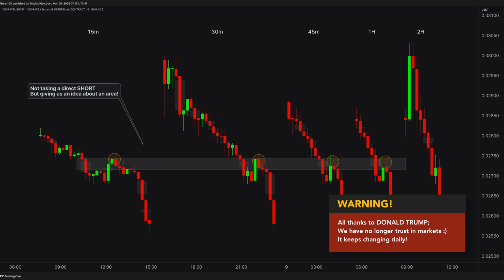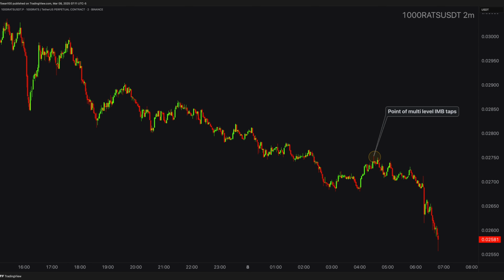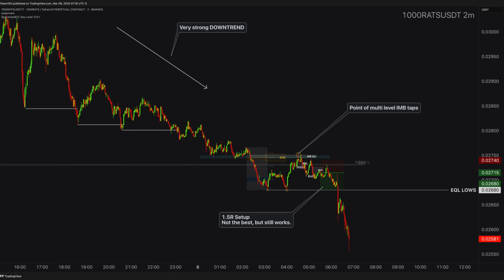ONE STRATEGY for All Markets! Using the Same Pattern Trading Strategy 1000 Times!